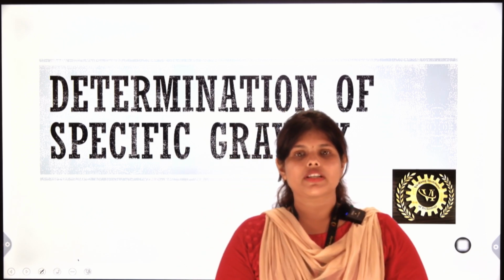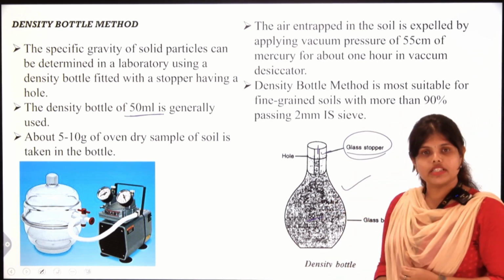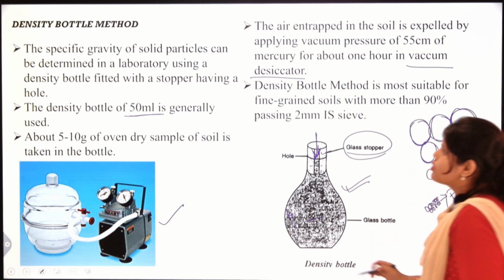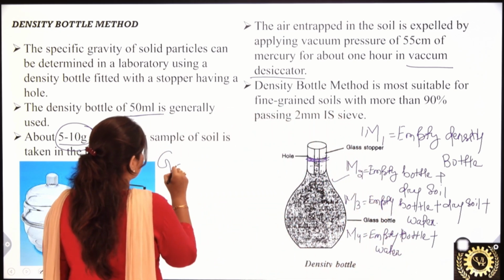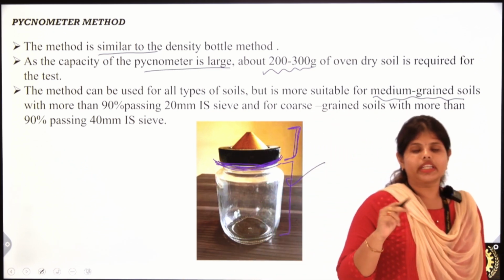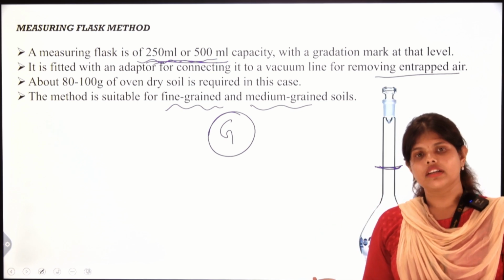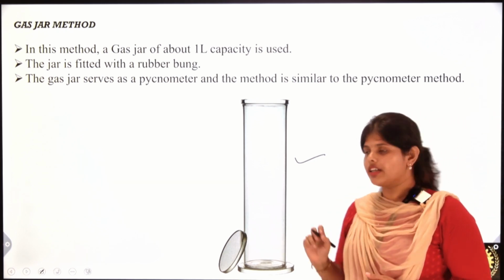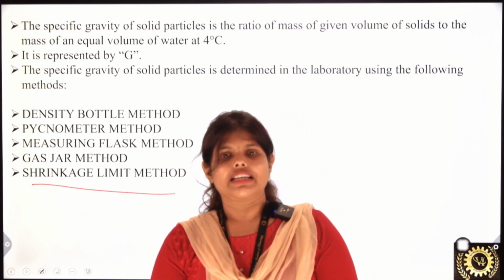Determination of Specific gravity of soil, Soil Mechanics, Class-5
Determination of Specific gravity of soil by Soumyashree Senapati Asst. Professor Civil Engineering At Vedang Institute of Technology,